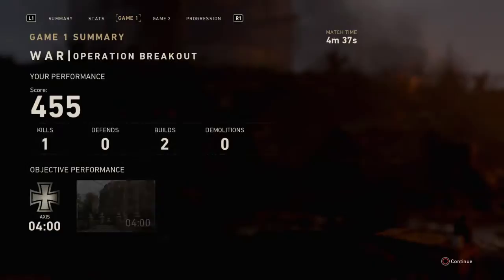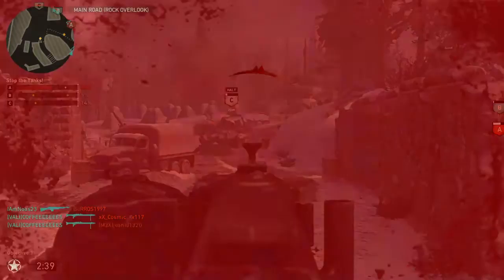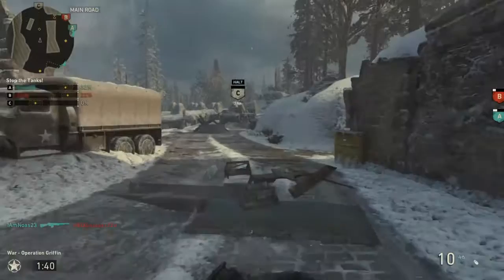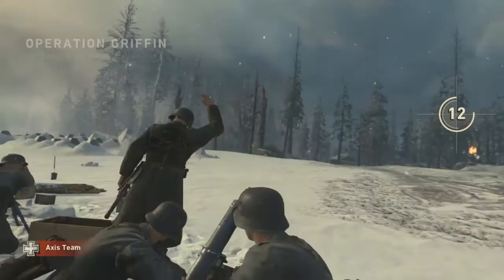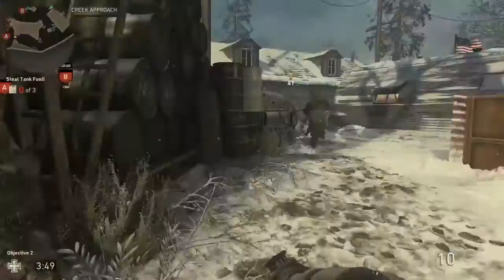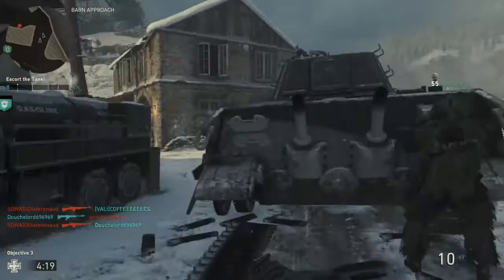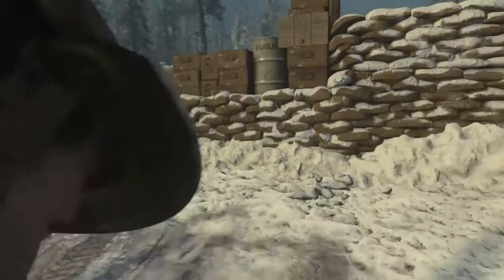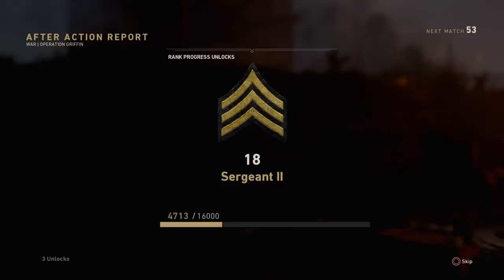Operation Griffin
This is a live Commentary of me playing Operation Griffin As both Armys